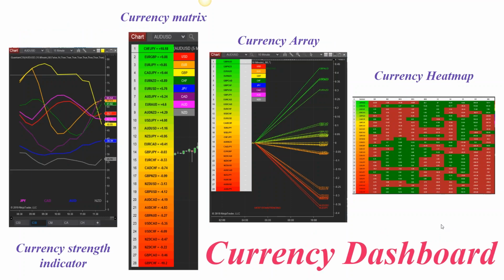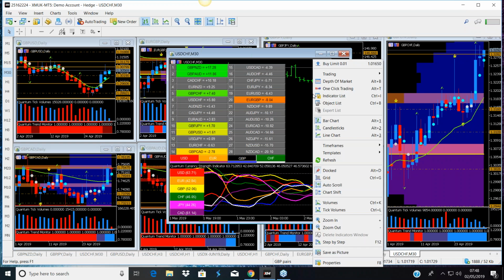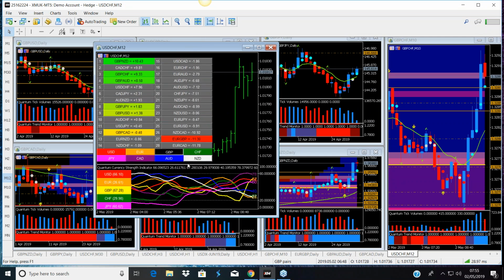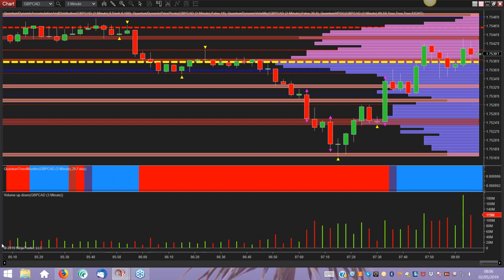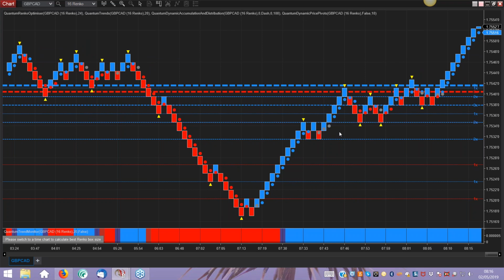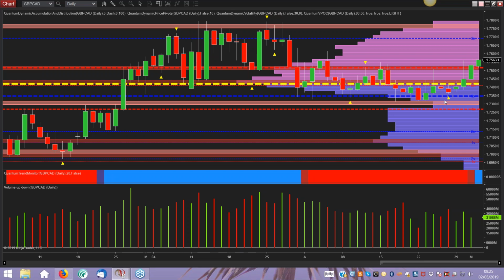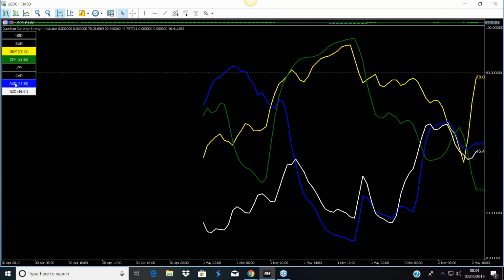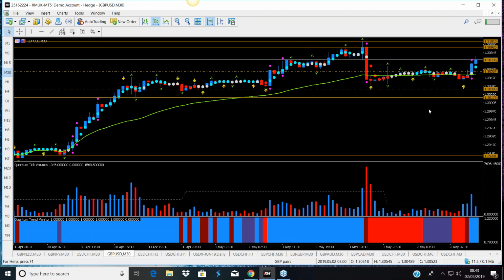Great moves in the GBP across the complex in the London forex session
Only one currency in focus in the London forex session and that was the British pound ahead of the BOE meeting and statement later from Governor Carney. And the currency certainly delivered with some excellent trading opportunities across the currency complex in particular for the GBP/CAD and the GBP/CHF.

The starting point as always is the currency strength indicator and the currency matrix, and in this session, Anna shows you how to create your own currency matrix, and then the advantages of using the currency matrix developed by Quantum Trading to achieve the same results quickly using the indicator.

The GBP/CAD delivered an excellent trend higher with the bullish sentiment rippling through the timeframes from the fastest to the slowest before volatility was then triggered on the 30-minute timeframe and signaling congestion ahead or a possible reversal. From the GBP/CAD on NinjaTrader we moved to the GBP/CHF with a very strong trend higher and at the top of the currency matrix.